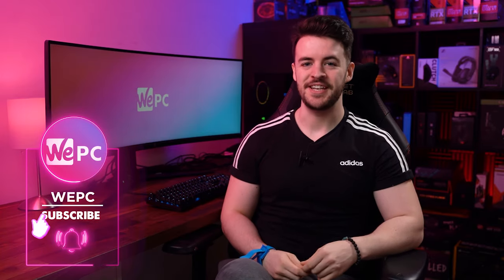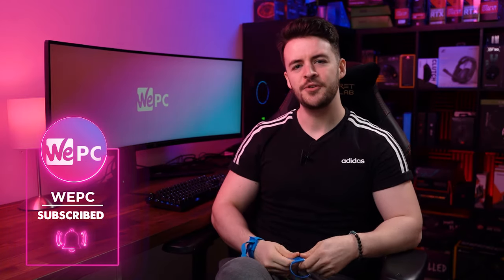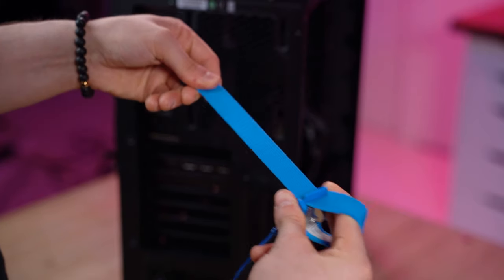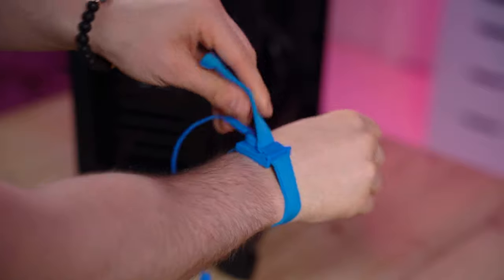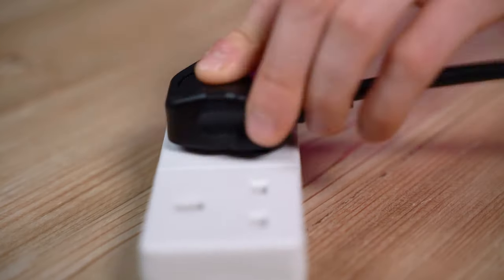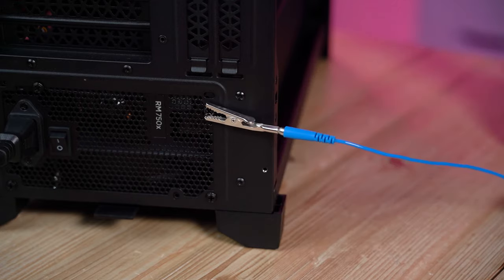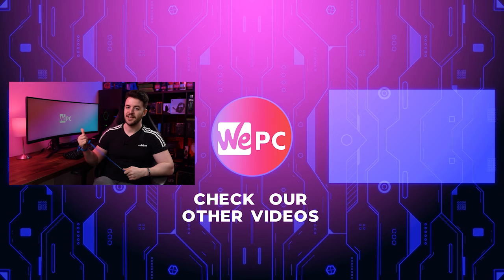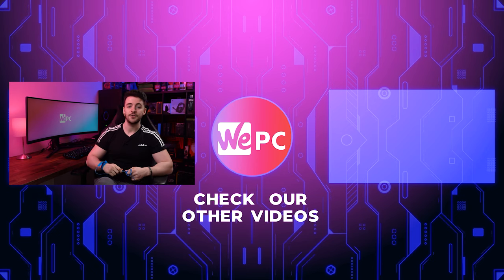How to use an anti-static wrist strap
In this video Jay shows you exactly how to use an anti-static wrist strap to help protect your PC!